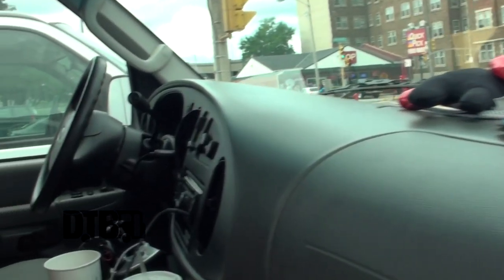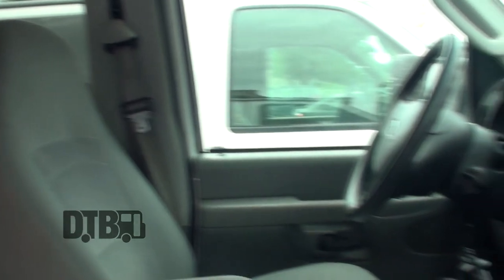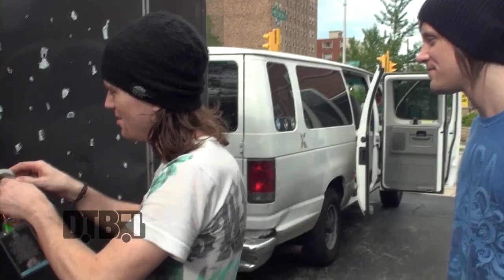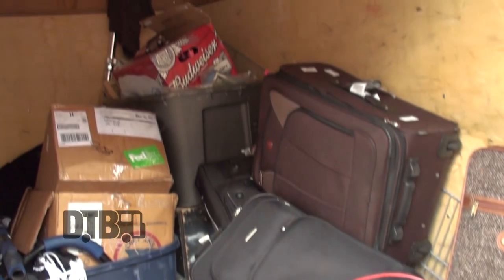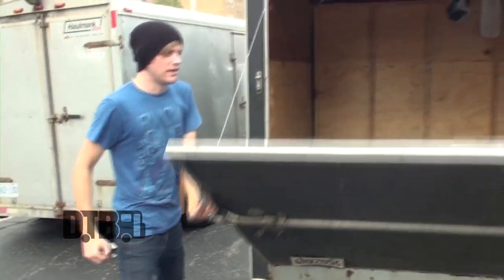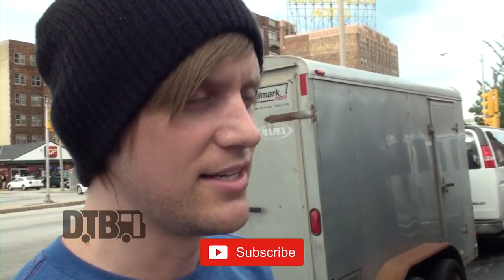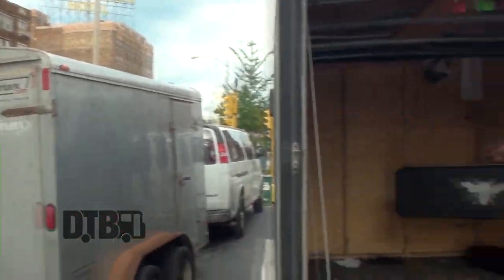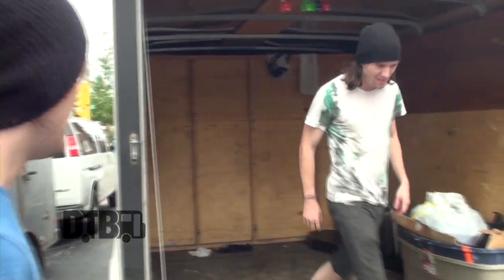Blessthefall - BUS INVADERS (Revisited) Ep. 62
On this episode of DTB’s “Bus Invaders”, we take you inside the touring vehicle of the metalcore band, Blessthefall, while on "The Cool Tour" with As I Lay Dying, Underoath, Between The Buried and Men, The Acacia Strain, Architects, Cancer Bats, and War of Ages, back in 2010.

Information about this video:
Location - The Rave in Milwaukee, WI